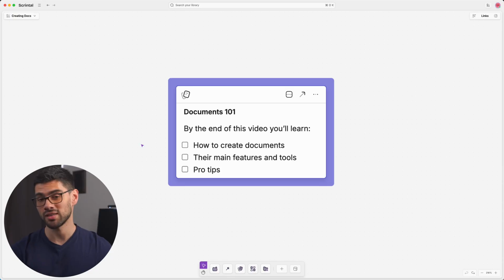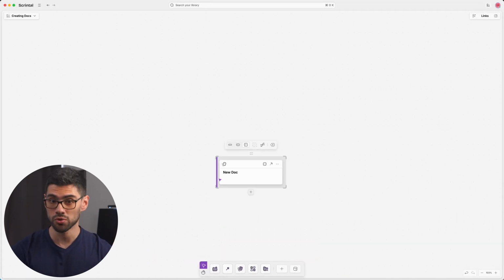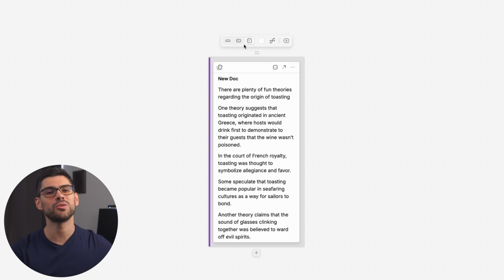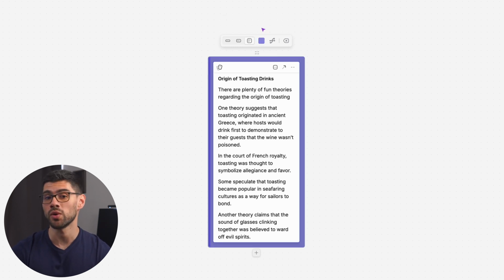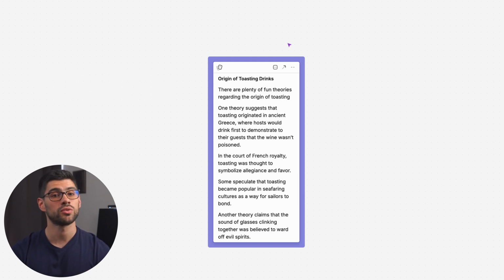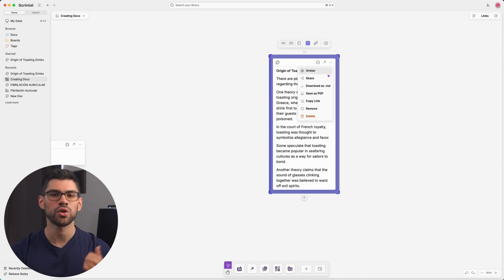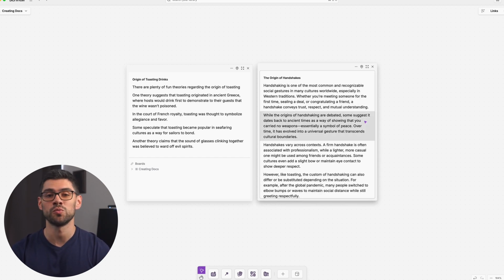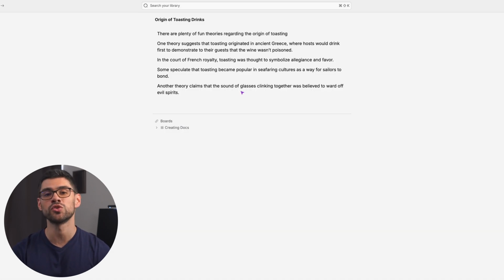Scrintal - Creating Docs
In this tutorial, Santiago guides you through the process of creating docs in Scrintal. Learn how to compile your ideas into cohesive docs using the app's intuitive features and functionalities.

00:00 Intro
00:15 How to create documents
00:54 Display options
01:29 Additional document features
01:46 How to star a document
01:55 Opening documents
02:30 Full screen mode
02:41 Outro

👇 Have questions on how to use Scrintal? Visit our Support Hub!

Additional Resources